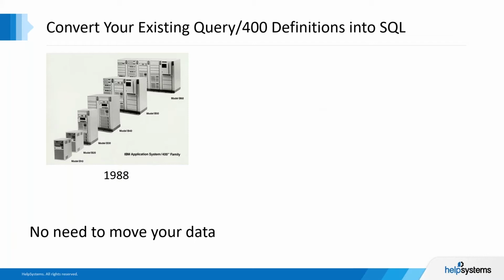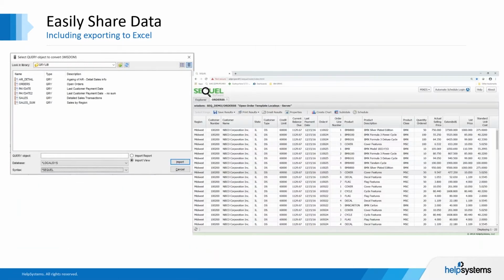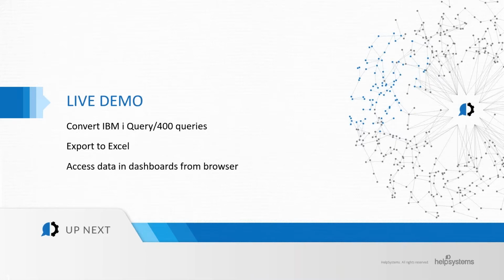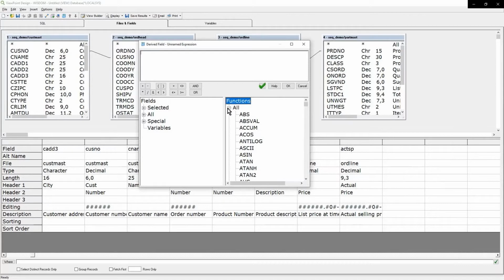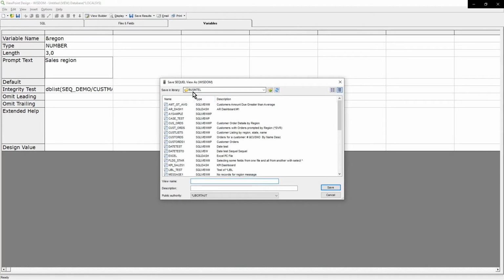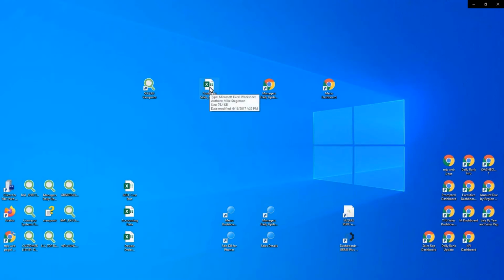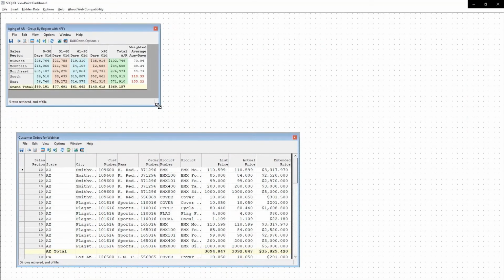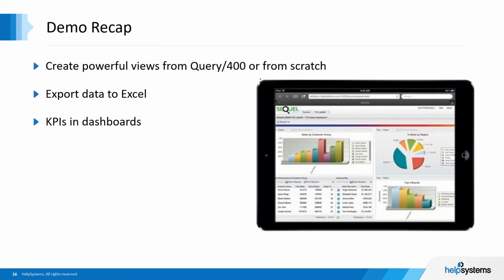AS/400 Report Deployment for Remote Users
Many organizations are facing the challenge of supporting a remote workforce who continue to access your system to gather business intelligence data and run reports. But you might be working harder than you need to deploy AS/400 reports remotely.

It is a painful process to make Query/400 reports available via a web browser. But you can simplify the process! Never be in the situation again where you can’t provide your business users with key information no matter where they are working—in the office or remotely.

Watch now and you’ll discover a tool that is easy to install, has a short learning curve, and delivers quick return on investment: Sequel Data Access. With Sequel, you can deliver data to business users in way they have never seen before.

You’ll learn:

 - Two ways to quickly convert Query/400 to SQL
 - Export tips for taking data from Db2 and other databases into Excel
 - How to allow users access to data in dashboards from a browser

When the business world returns to normal, your organization will be ahead of the game when your users can access information internally or externally with a browser. IT saves the day—again!

Watch now!